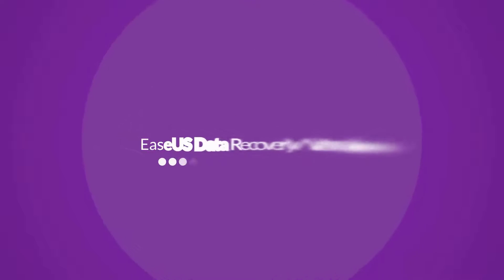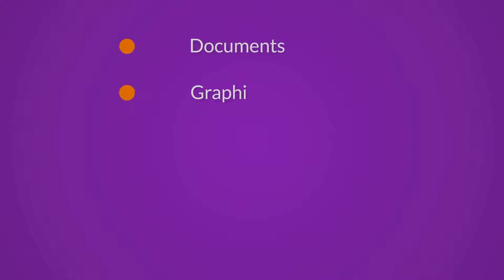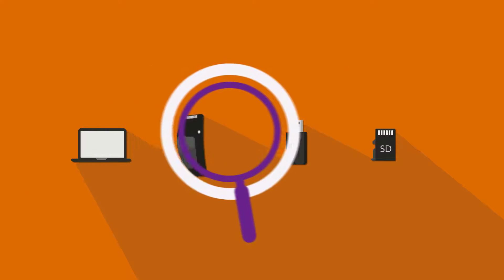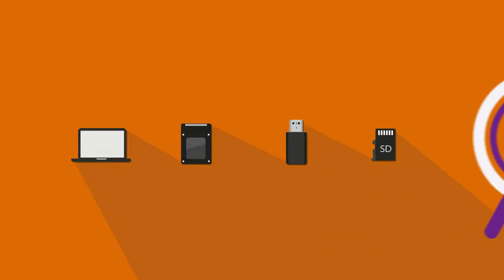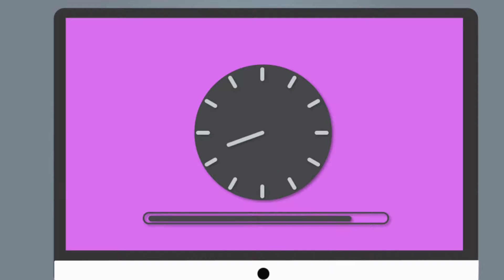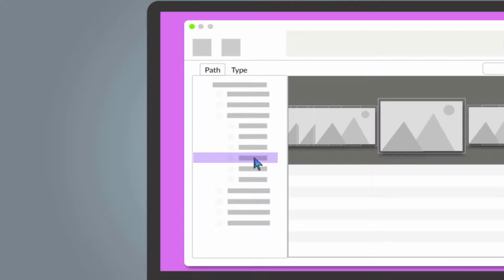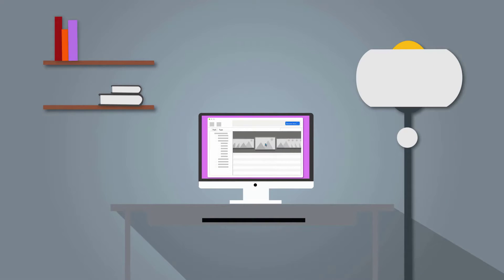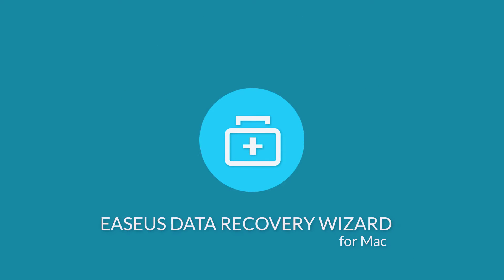EaseUS Data Recovery Wizard for Mac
The premier Mac data recovery software is accessible to everyone.
Restore an unlimited amount of data on MacOS devices in simple clicks.